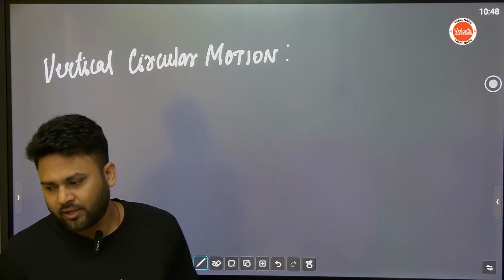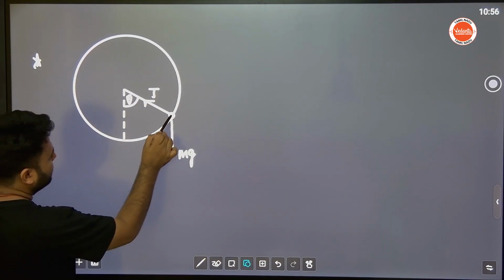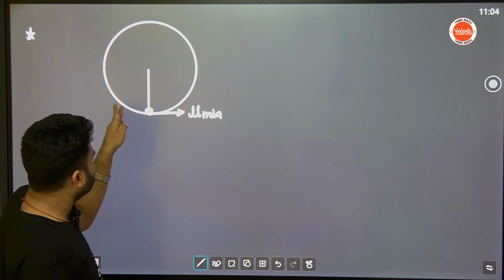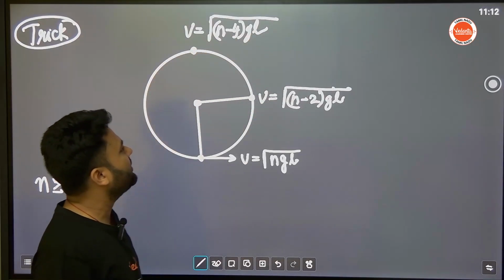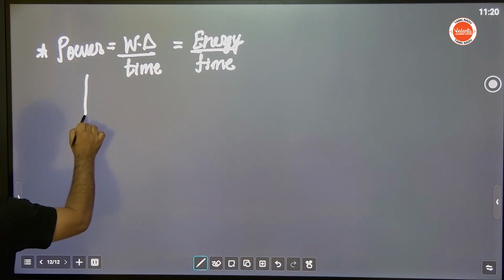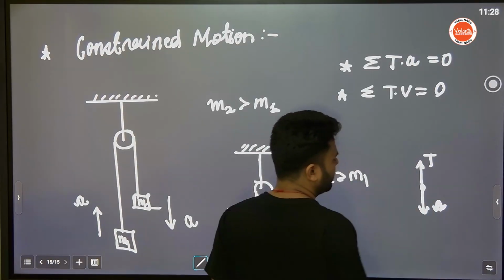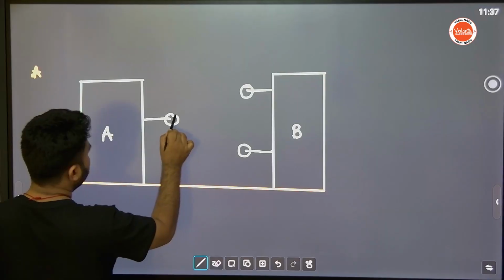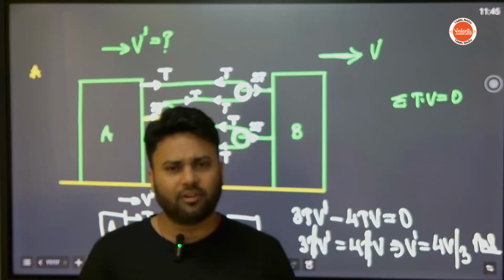WORK ENERGY AND POWER🔋 | Part-2 | RE-NEET 2026 | Vedantu Learning Centre